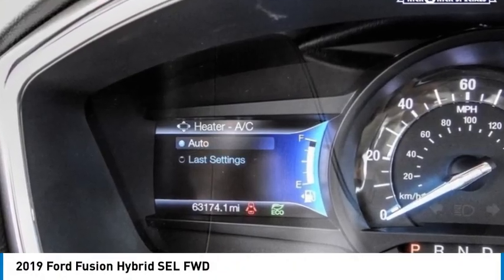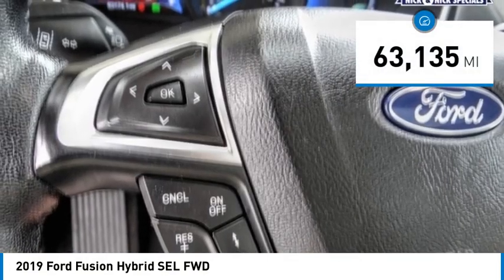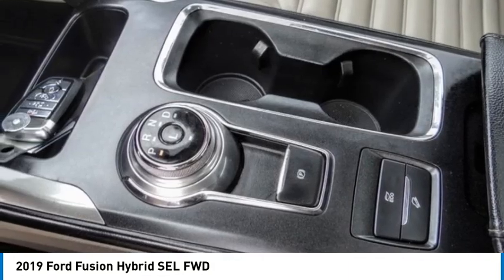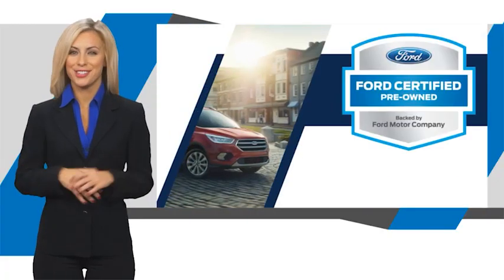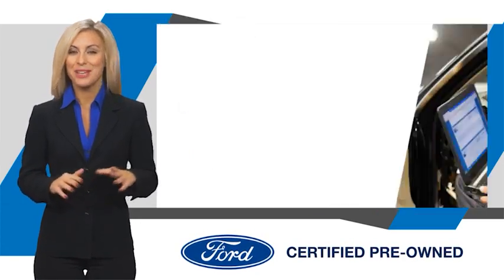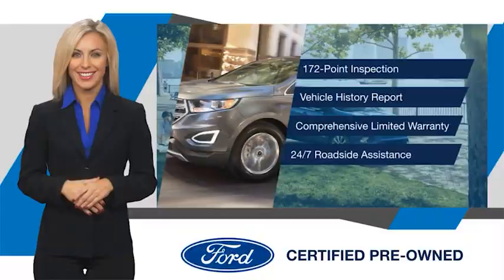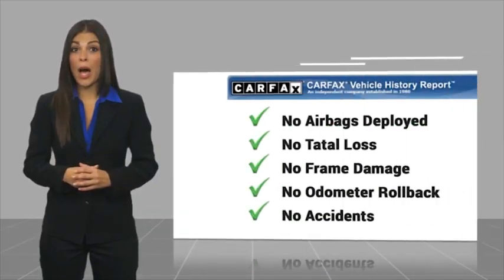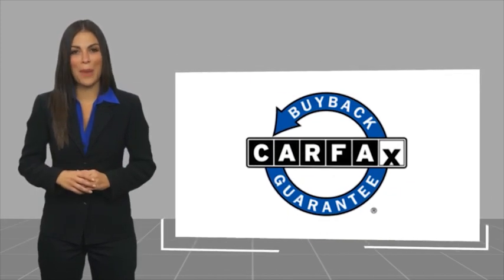2019 Ford Fusion Hybrid RIVERSIDE,TEMECULA,SAN BERNARDINO,MORENO VALLEY,FONTANA 777055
2019 Ford Fusion Hybrid SEL FWD

Fritts Ford
8000 Auto Drive

FRITTS FORD, PROUDLY SERVING RIVERSIDE, TEMECULA, SAN BERNARDINO, MORENO VALLEY, FONTANA, AND SURROUNDING CALIFORNIA LOCATIONS. THIS WHITE 2019 Ford FUSION HYBRID IS EQUIPPED WITH A 2.0L iVCT Atkinson Cycle I-4 Hybrid, AUTOMATIC TRANSMISSION, AND RECEIVES AN ESTIMATED 43 City/41 Hwy MPG. 2019 Ford FUSION HYBRID SEL FWD **CLEAN CAR FAX**, **NO ACCIDENTS OR DAMAGE REPORTED**, **COMPLETE DETAIL**, Ready to take home today!, I4 Hybrid, Equipment Group 600A, Power Moonroof. Certified. Clean CARFAX. Oxford White FWD eCVT I4 Hybrid 43/41 City/Highway MPG 43/41 City/Highway MPG Odometer is 5207 miles below market average! Ford Gold Certified Details: * Warranty Deductible: $100 * Vehicle History * Powertrain Limited Warranty: 84 Month/100,000 Mile (whichever comes first) from original in-service date * Limited Warranty: 12 Month/12,000 Mile (whichever comes first) after new car warranty expires or from certified purchase date * Roadside Assistance * and 22,000 FordPass Rewards Points to use toward first two maintenance visits * Transferable Warranty * 172 Point Inspection Call Internet for the best price at . Fritts Ford, New & Used Ford Dealer Serving Riverside, Corona, San Bernardino, Moreno Valley and Fontana, Invites You to Become a Ford Savant. People wishing to upgrade to a new 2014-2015 Ford Fusion, Focus, F-150, Explorer or Escape are invited to visit our showroom and take a test drive today. When it comes to our pre-owned car inventory at Fritts Ford, we go the extra mile in making sure that each and every model that gets slated for sale undergoes a thorough inspection first. Stock #: 777055 | VIN: 3FA6P0MU0KR235901 | 2019 Ford Fusion Hybrid SEL FWD Fritts Ford